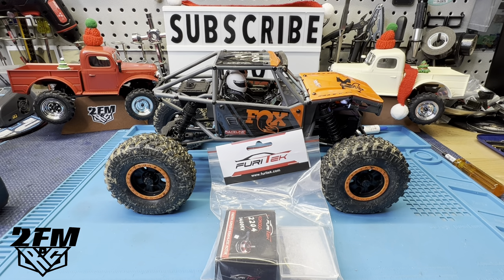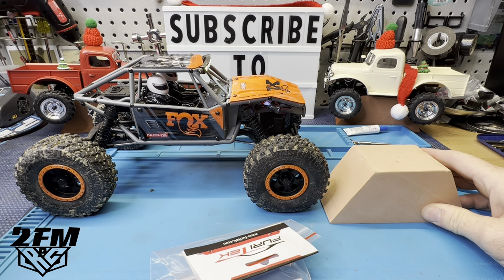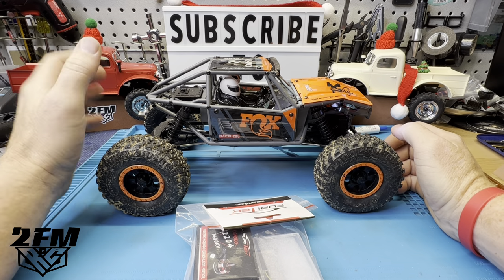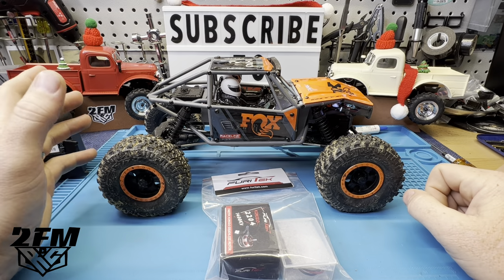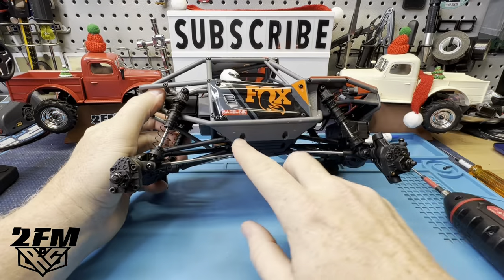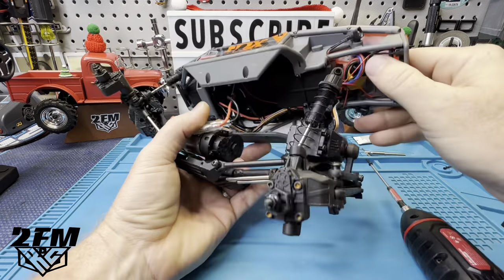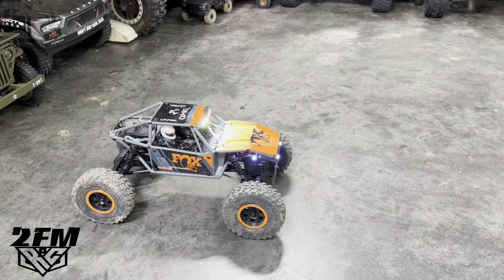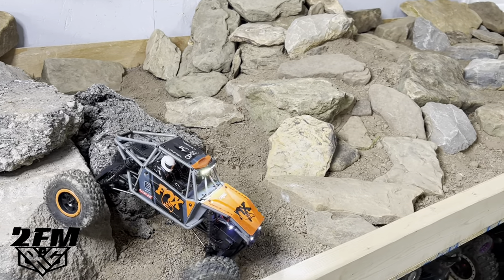Capra UTB18 with Furitek Brushless Power!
Checking out some Furitek in the Capra UTB18!

Don’t forget 2fmrc at checkout for a discount at Furitek!

Injora 64mm Hyrax